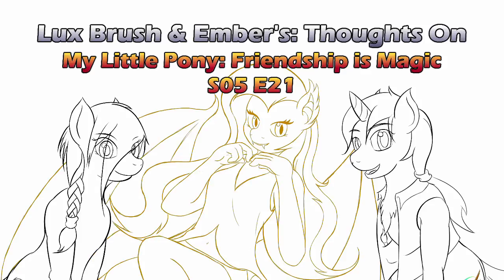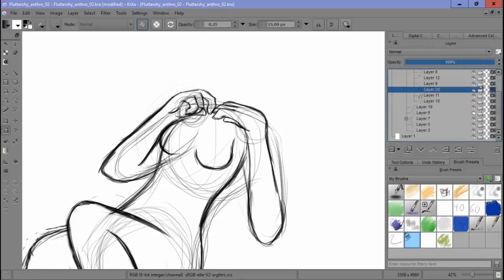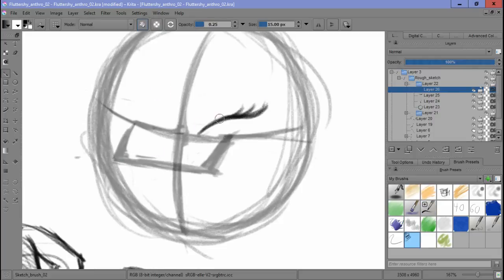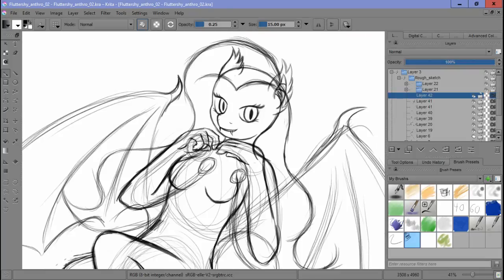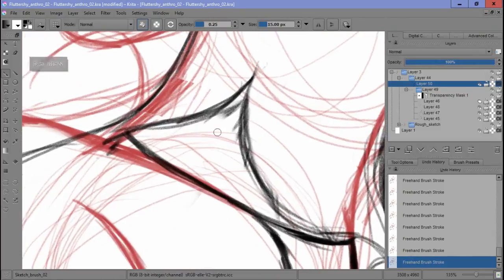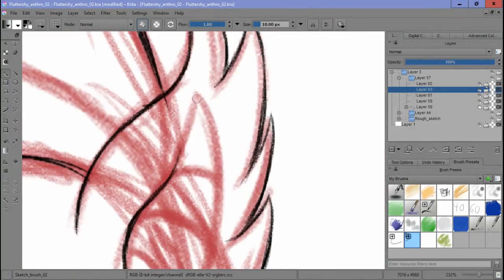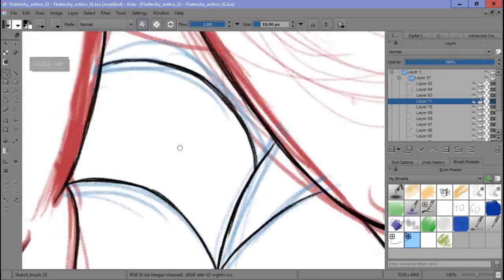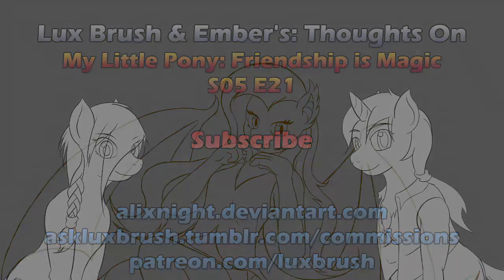Lux Brush And Ember's: Thoughts On MLP:FiM S05 E21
And here we are a new episode and that means we have new thoughts. ^ ^

The drawing this time is of Flutterbat, enjoy!